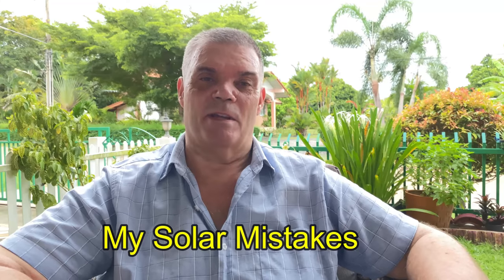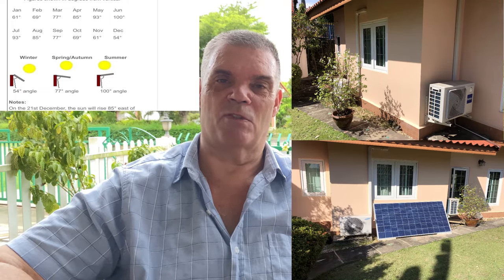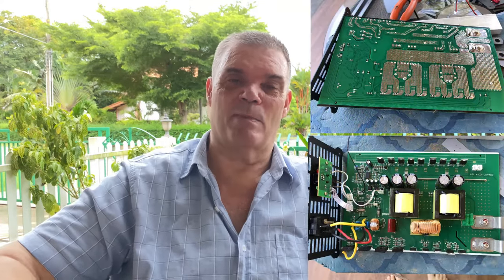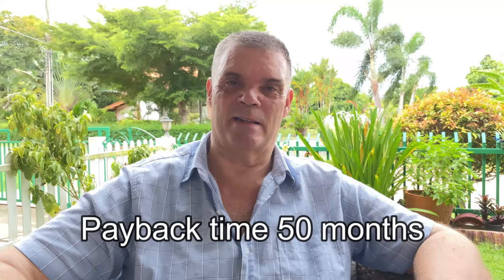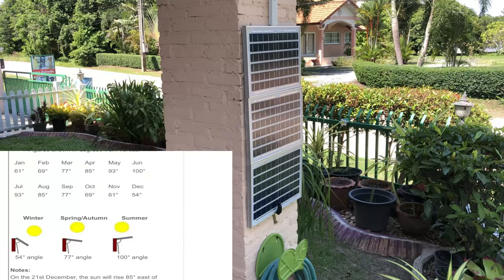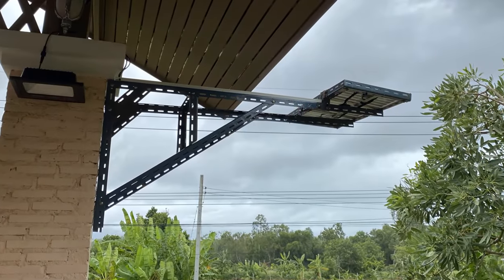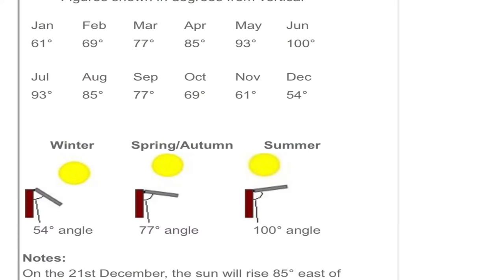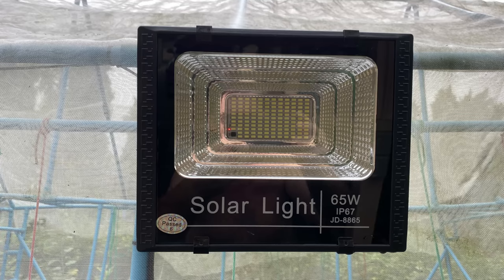🆕Solar My Big Mistake Solar Mistakes Must Watch!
Solar My BIG Mistake,   check out: Retired and Living the Dream

The video is all about Solar My BIG Mistake valuable information
-Solar mistakes we all learn from Mistakes
-Solar mistake do research first to avoid Solar mistakes
-Home solar panels for beginners Beginners can make Solar mistakes

So you would like to know more about Solar My BIG Mistake, I did too and here is the outcome.
Solar My BIG Mistake intrigued me so I did some research study and uploaded this to YouTube .
Follow our video clips about Solar My BIG Mistake and other similar subject
If you were trying to find more info about solar mistakes or solar mistake did this video help?